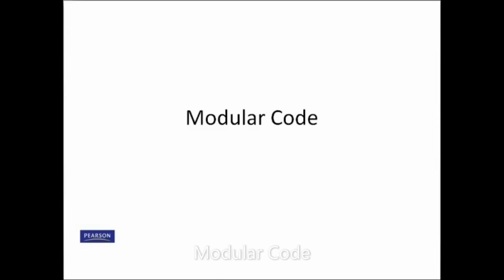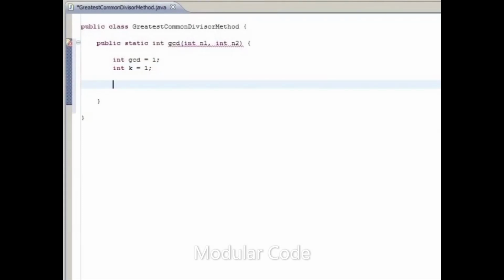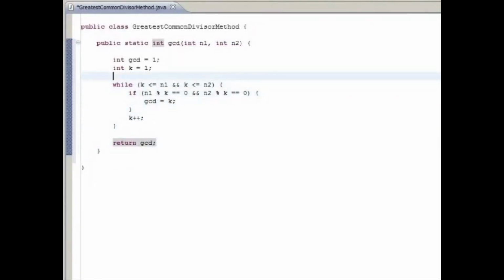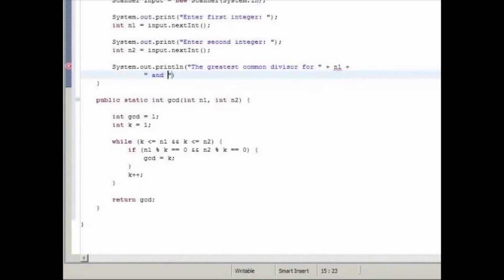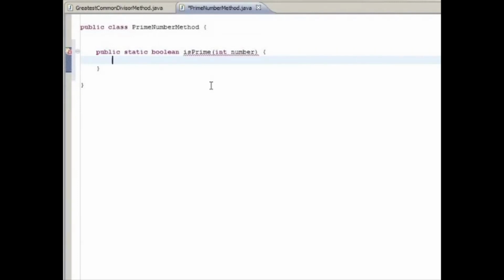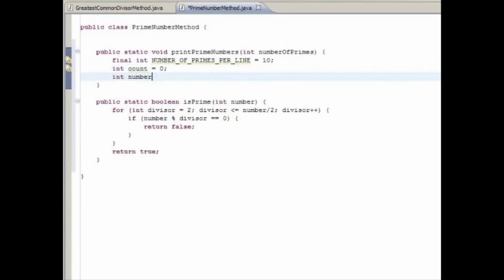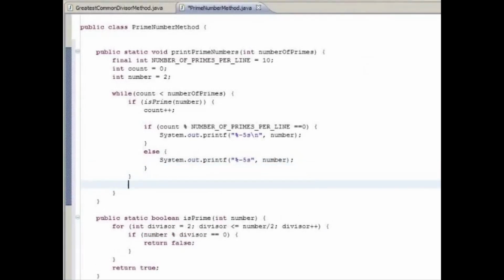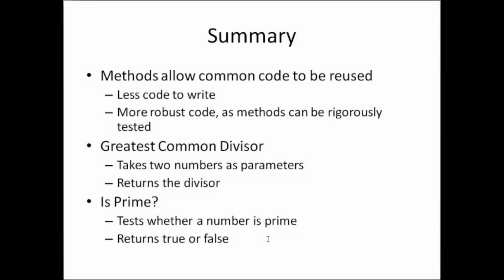CSC-111 - Chapter 6 - Modularize Code